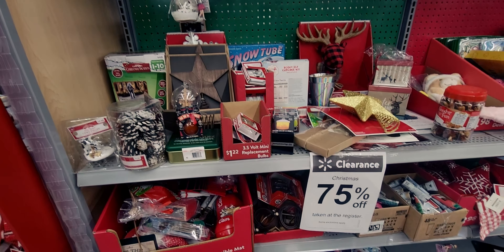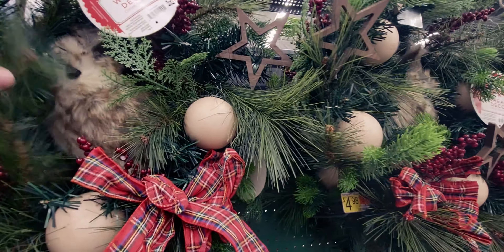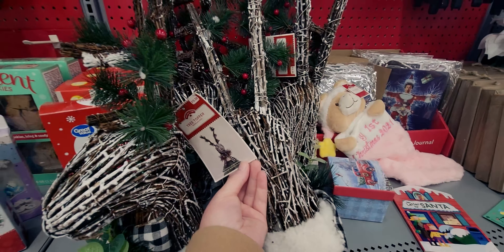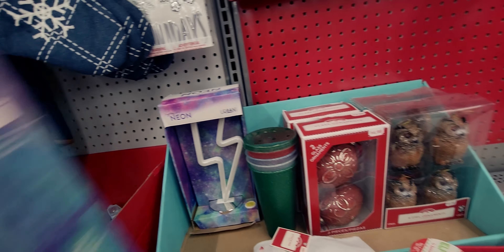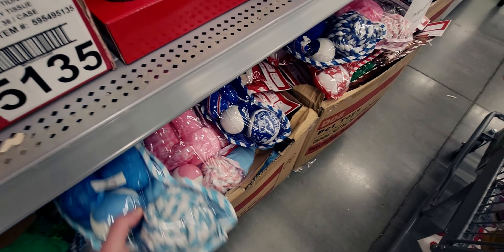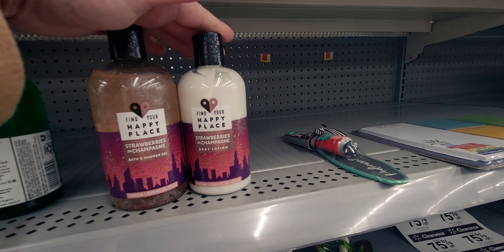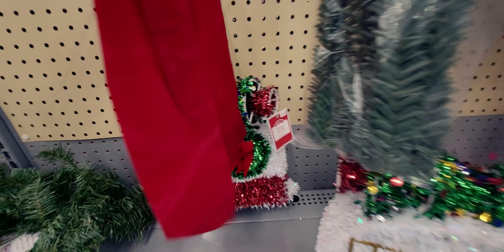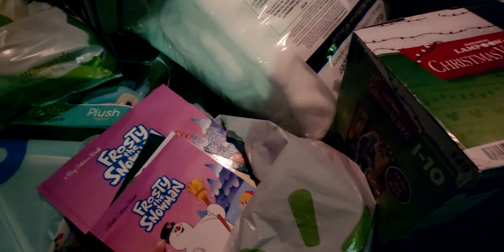WALMART 75% OFF CHRISTMAS PLUS HIDDEN CLEARANCE ON CLOTHES!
Hi friends, thank you for being here!  I hope you enjoy this 75% off store walk thru on the Christmas items.

Friend Mail:
MESARASTARR
9105 Bruceville Rd. 1A